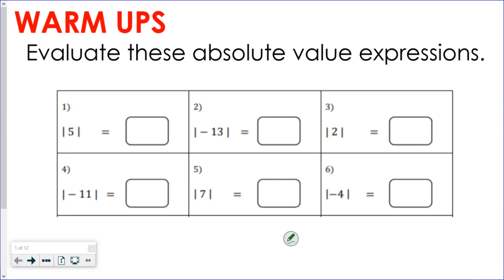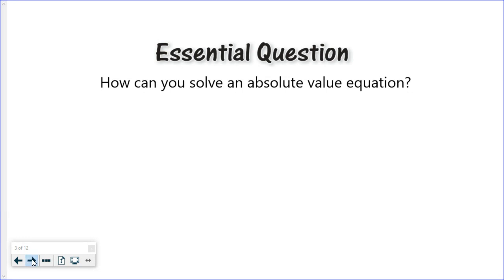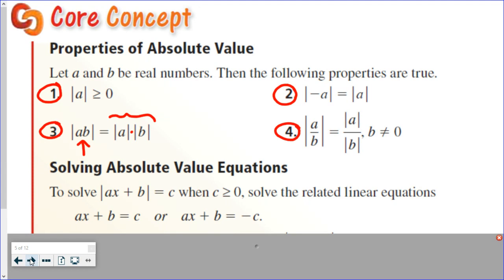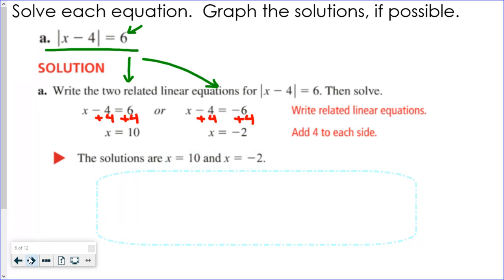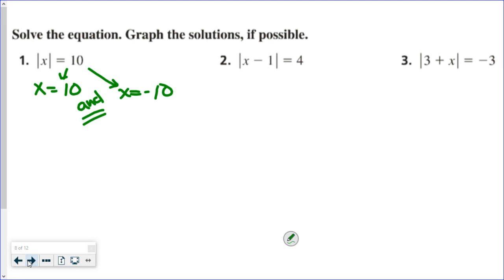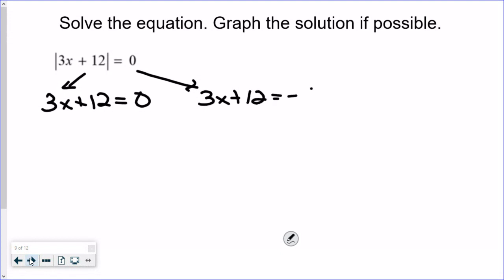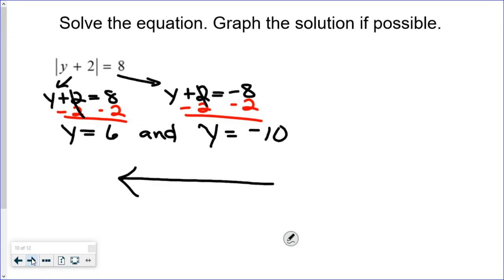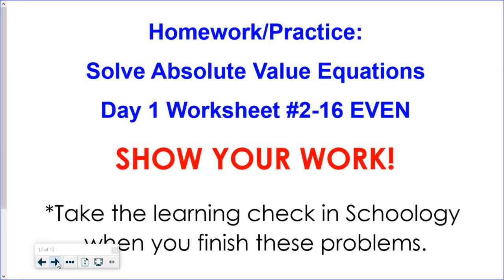Alg Oct. 1